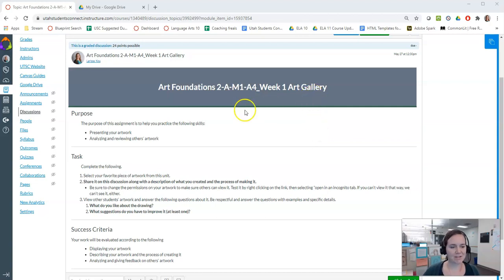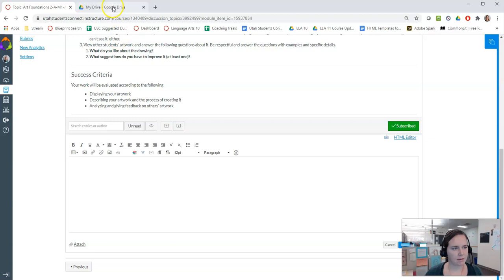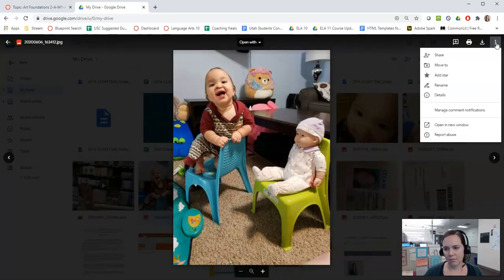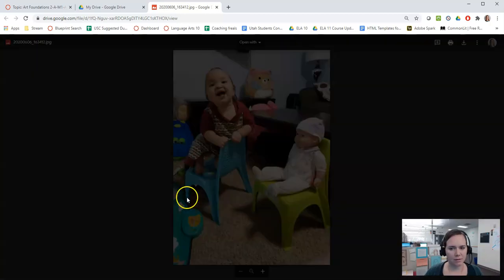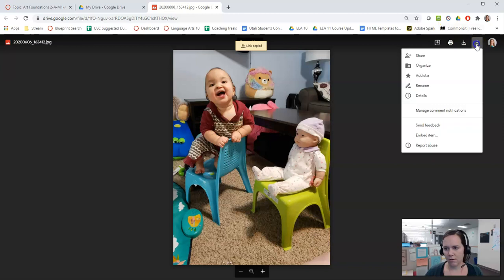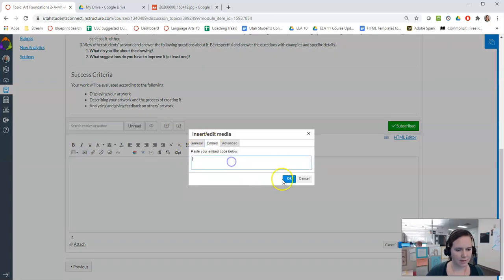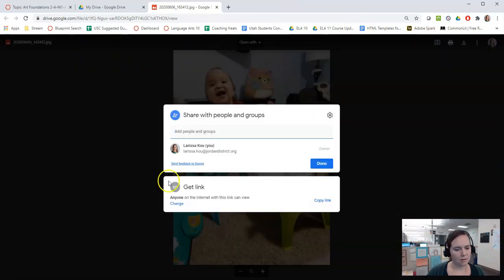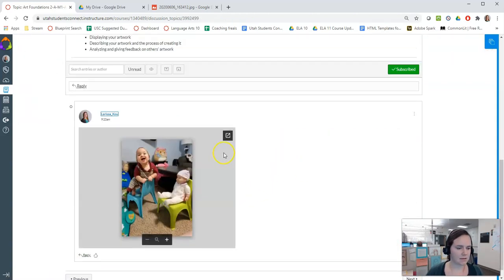Posting Images on Discussions in Canvas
How to post images on discussions so they are viewable to others